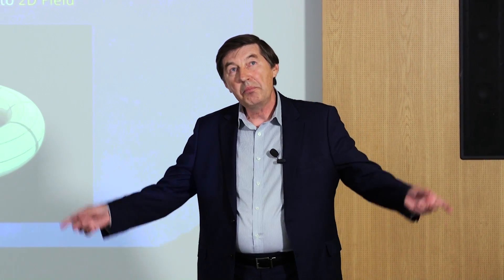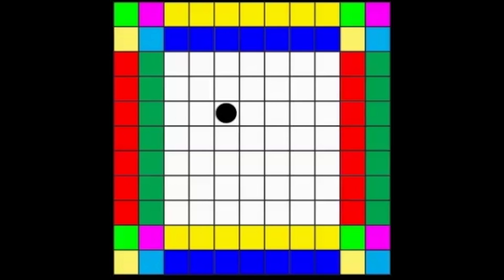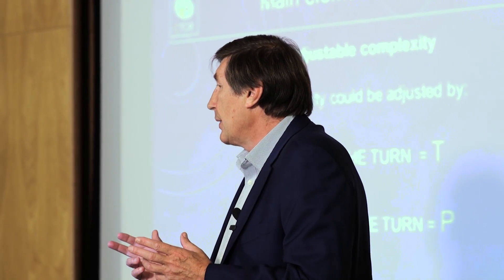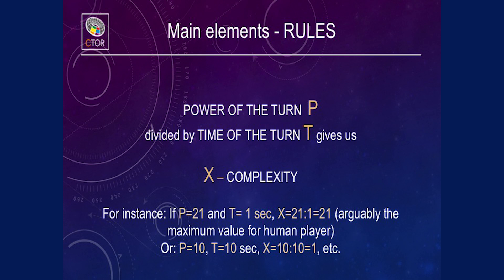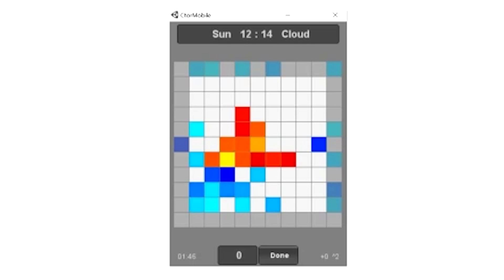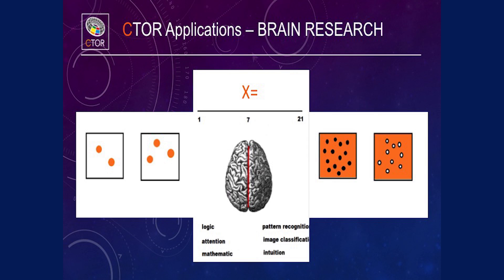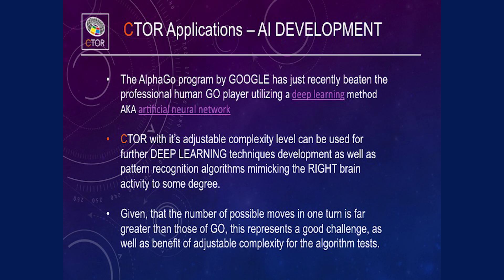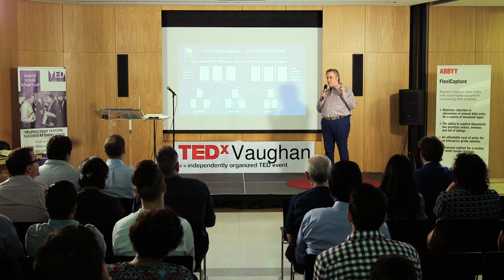How to measure Collective intelligence | Vladimir Bronnikov | TEDxVaughan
All these collective behaviors and interaction strategies could be measured, using groups of virtually any size and type. Groups of people can be introduced into predefined CTOR environments and their ability to cooperate in groups can be tested against different cooperative strategies, levels of stress, etc.
Game changer game
CTOR GAME is an artificial world, that does recreate processes of natural level of complexity.
At the same time it provides means of measuring natural processes, such as: LEFT/RIGHT brain activity (like switch point). Ability of individuals to act in groups. Effectiveness and efficiency of groups. Effectiveness and efficiency of group interaction strategies.

For more than 20 years, Vladimir Bronnikov has been studying the logic game CTOR (Cellular Torus). He is the founder of a company which studies Collective Intelligence with the use of games. He has a PhD in the field of Computer Science (Pattern Recognition for Robotics).For over 10 years, he had worked for the Biophysics department of the Saint-Petersburg State University. He used to give the course titled "Mathematical Modeling in Biology", led the research in the development of neural computers and engaged in the applications of the theory of cellular automation to the modeling of a wide array of biological systems.The rules of the game CTOR allow us to measure different properties of thinking. The game process allows us to measure the logical and intuitive thinking, as well as the visual-spatial ability, of a single player and of a group of players, and to study the team's Collective Intuition.